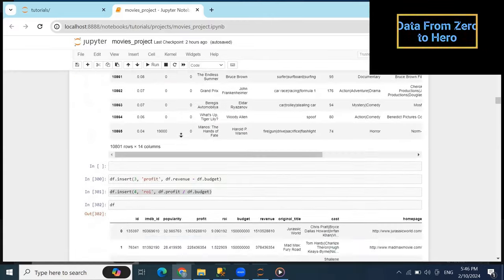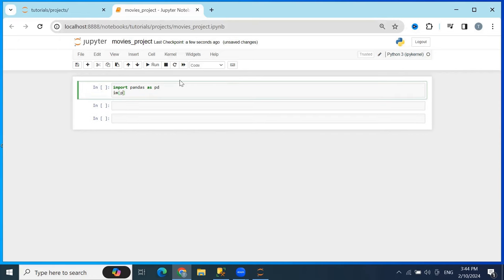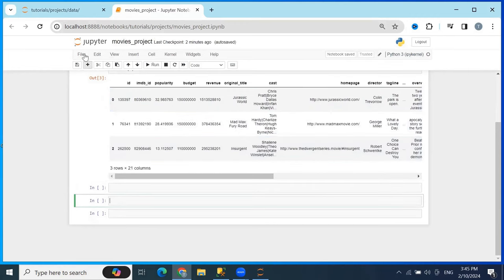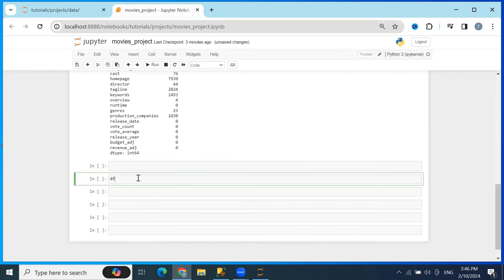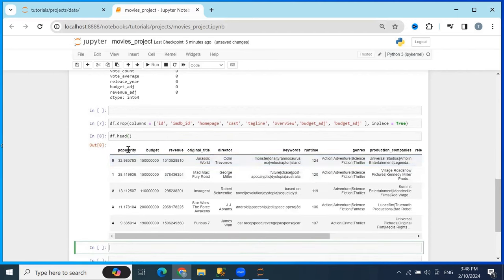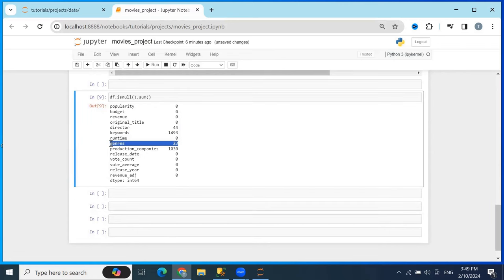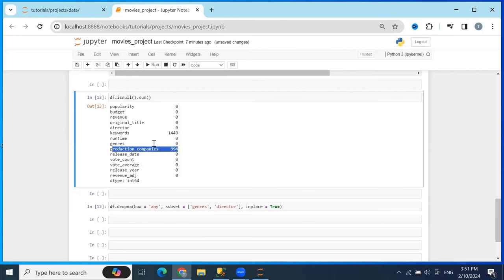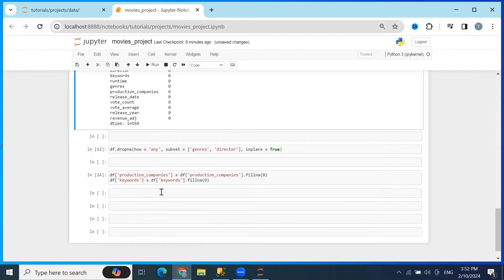MOVIES data Analysis using 💡 - Python(Pandas) Complete Portfolio Project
In this full project from scratch, I delved into a dataset on movies dataset, leveraging the power of Python and Pandas to perform in-depth analysis. From data cleaning and preprocessing to insightful visualizations, I uncovered patterns, trends, and key insights within the data.
This project allow you to showcase your skills in data wrangling, exploratory data analysis, and visualization. Through meticulous data cleaning, preprocessing, and the creation of compelling visualizations, I unraveled intriguing patterns, trends, and invaluable insights within the cinematic data landscape. 🎥✨

Chapters:

3:51 - Drop unnecessary columns from the dataset
6:50 - Drop NULL values from certain columns in the dataset
8:40 - Fill in the Null VALUES with 0
10:14 - Creating additional columns in python
12:31 - Creating a histogram by using specific columns
19:50 - Plotting the avearge  of return on investment (roi) over different release years
22:33 - Plot the total popularity over different release years
22:52 - Visualize the average vote average over different release years
28:20 - Create a scatter plot using the 'popularity' and  'vote_average' to check the dependency
32:50 - Split the values in  genres column  based on a delimiter (in this case, "|")
36:30 - Check the popularity of movies by genres
39:10 - Check the popularity of movies by months
48:10 - Print out the popular movies by revenue
51:50 - Print out the most popular titles by profit
56:20 - Visualize the popular production companies
1:03:43 - Create a treemap to visualize the popular keywords in movies.

Data Analysis
Sales Data
Python
Pandas
Data Cleaning
Data Visualization
Data Exploration
Sales Trends
Data Analytics
Portfolio Project
Part 1 of 3
Real-World Data
Python Data Analysis
Data Insights
Sales Patterns
Data From Zero to Hero Sales analysis in pandas

Homicide Data Analysis: Review the insights and analysis generated from our sales data throughout the project.
Data Visualization: Summarize the power of data visualization in conveying actionable insights.

Project Completion: Celebrate the culmination of a data analysis portfolio project that strengthens your skills.

project in python pandas,python pandas project,how to create a project in pandas python,data analysis with python,data from zero to hero,data analyst,how to create an end to end project in pandas